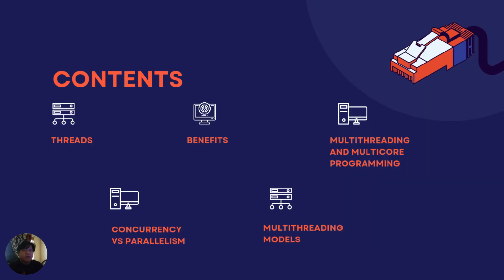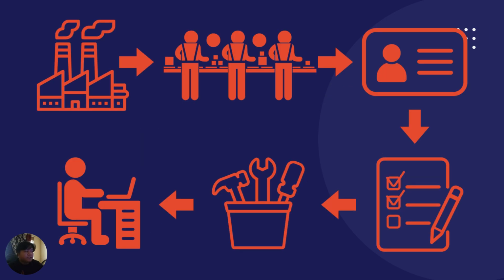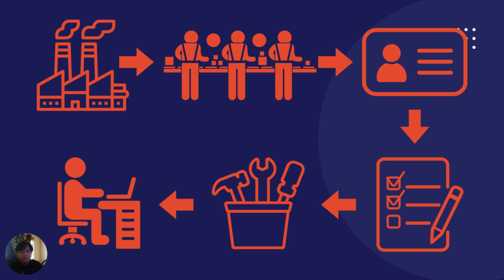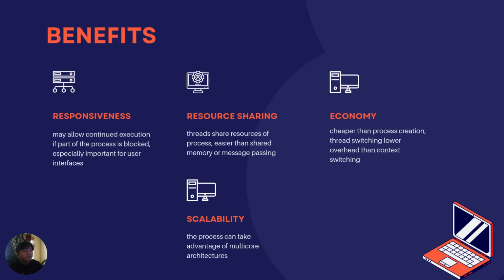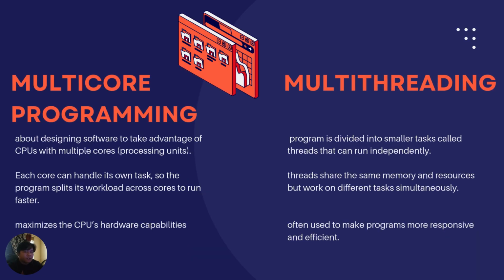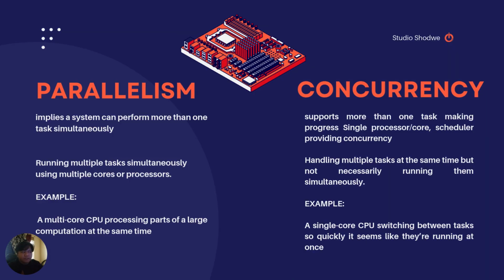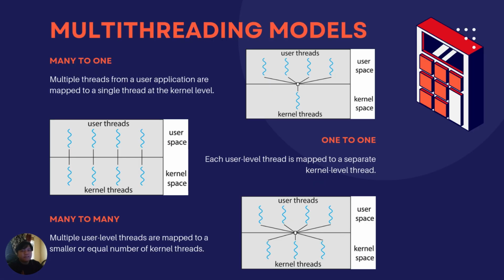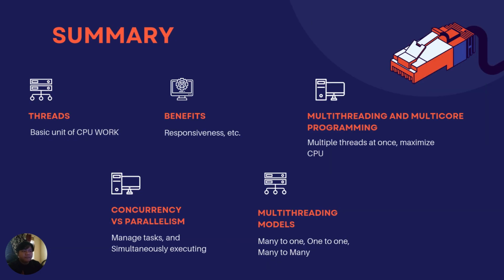THREADS AND CONCURRENCY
Lets talk about what is threads, multi-threading, and concurrency. How do they actually work?

QUESTION:
In the picture shown above, which shows parallelism?